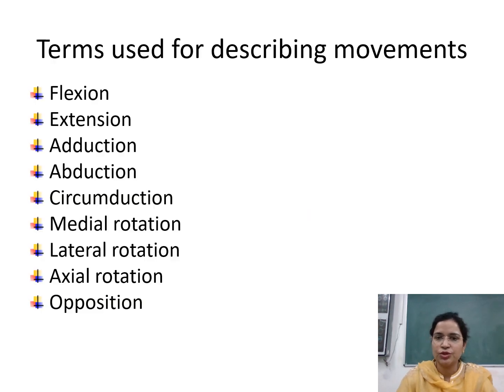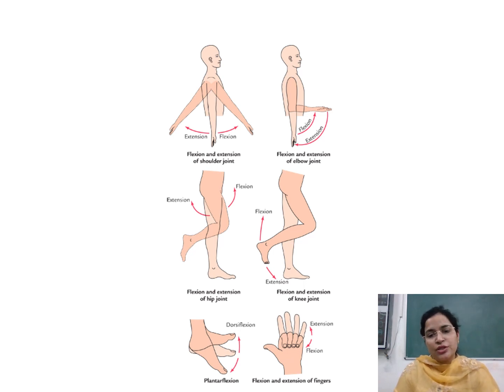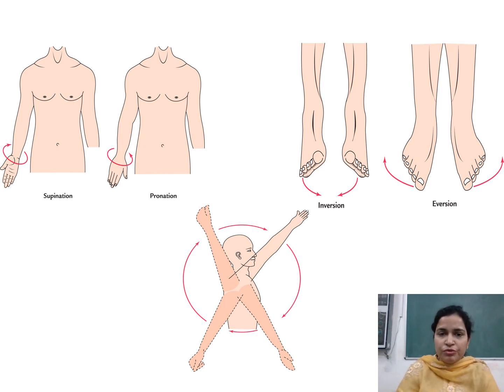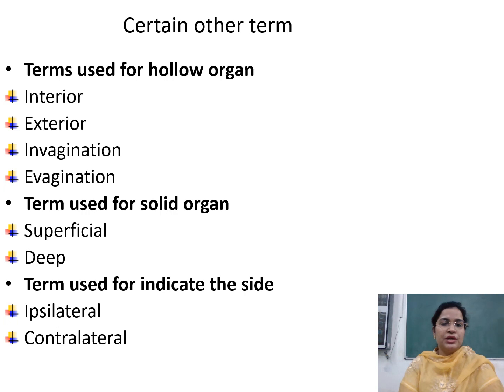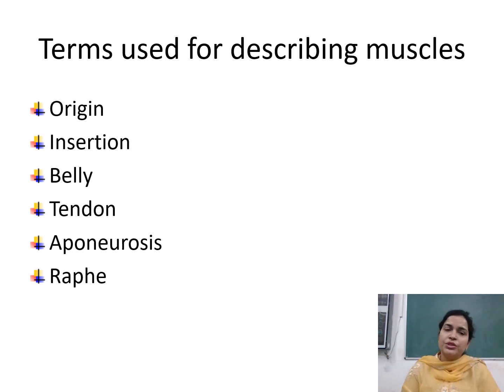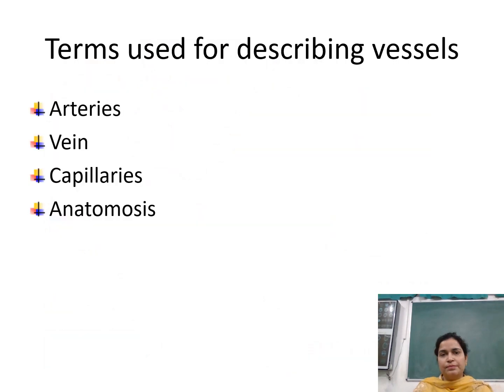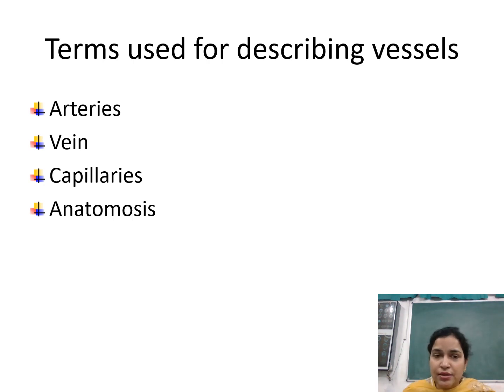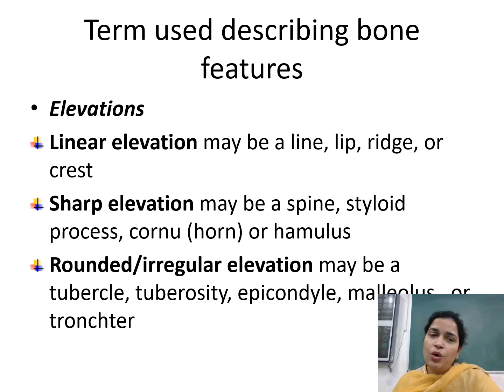Introduction - Dr. Avantika